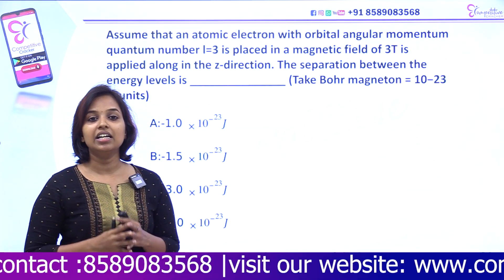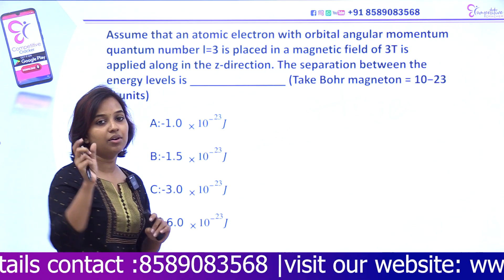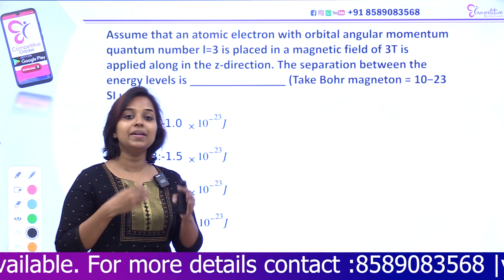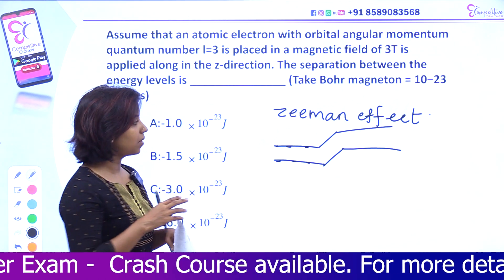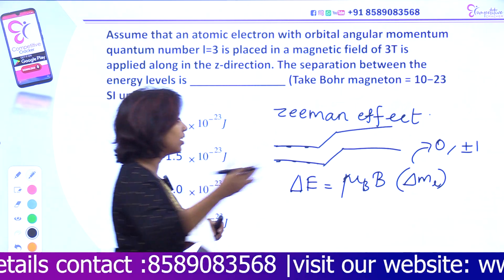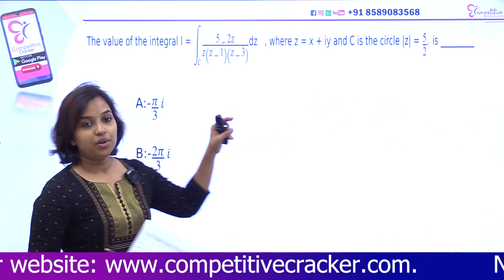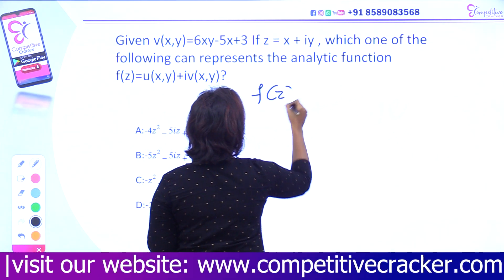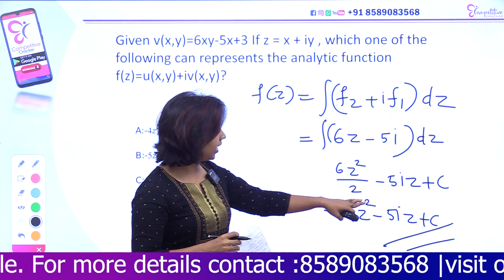NVHSE PHYSICS PREVIOUS YEAR QUESTION PAPER DETAILED SOLUTION |Non Vocational Teacher Exams 2023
അടിപൊളിയൊരു STUDY STRATEGY ഉണ്ടെങ്കിൽ NVHSE PHYSICS എന്ന ലക്ഷ്യം ഈസിയായി നിങ്ങൾക്കും നേടാം ഒരു മാസത്തേ റിവിഷൻ പഠനത്തിന് അടിപൊളി ഒരു STRATEGY തയ്യാറാക്കാം ഫ്രീ വെബിനാർ ക്യാസ്സിൽ പങ്കെടുക്കുന്നതിനായി താഴെ കൊടുത്തിരിക്കുന്ന ലിങ്കിൽ രജിസ്റ്റർ ചെയ്യൂ.